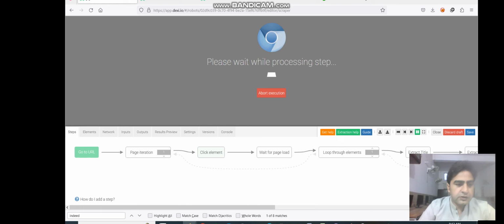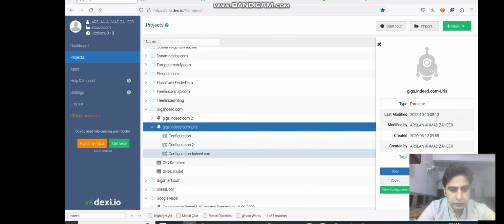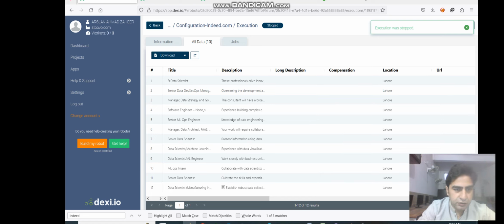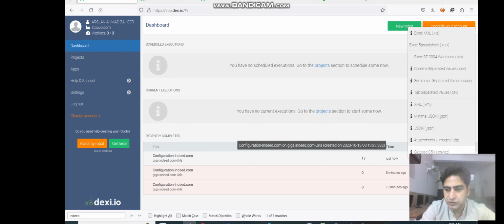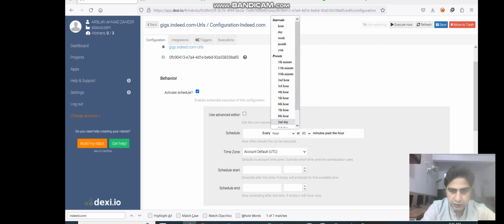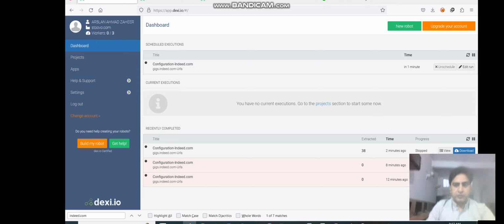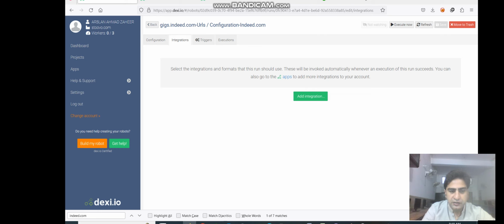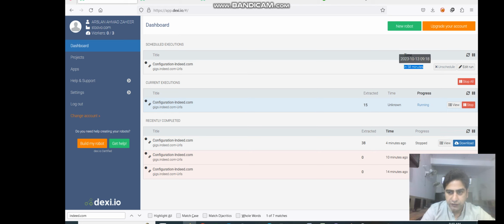Indeed Dexi Part4